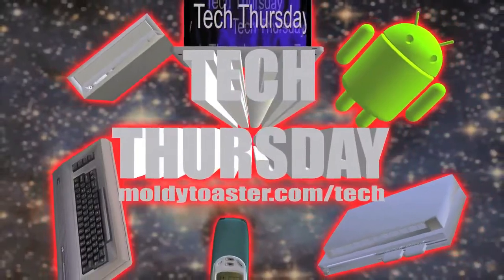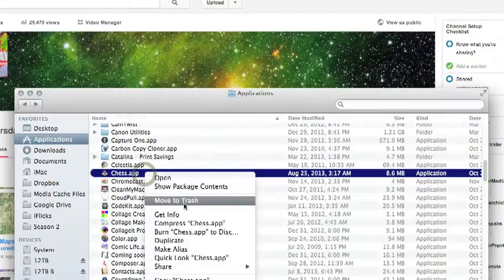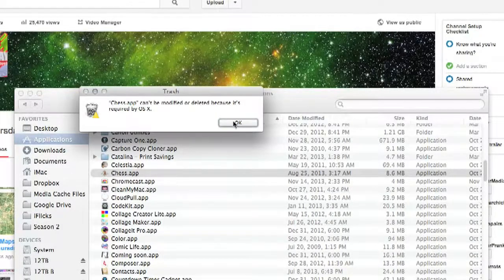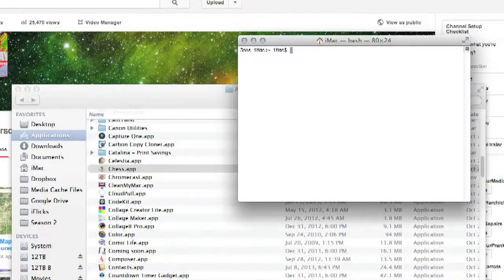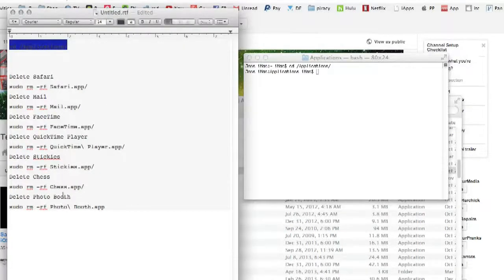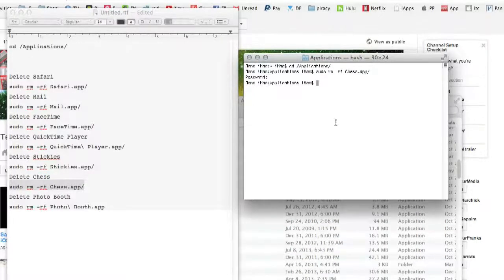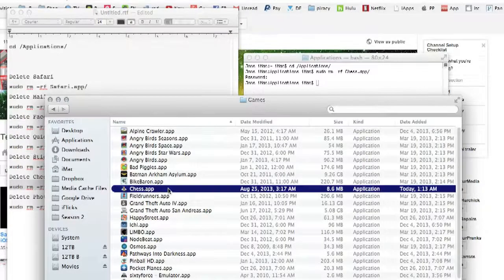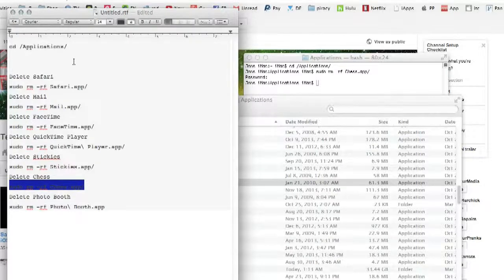Delete ANY Mac App, including Safari, Mail, FaceTime, QuickTime, Chess & Photo Booth : Tech Thursday